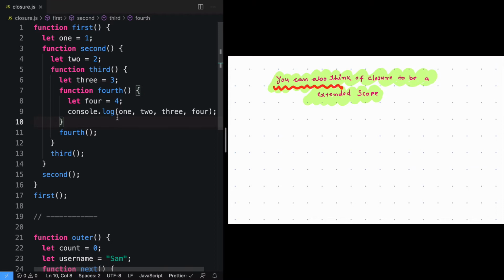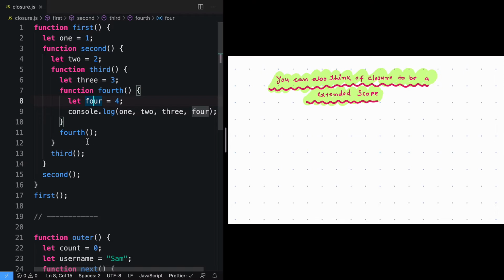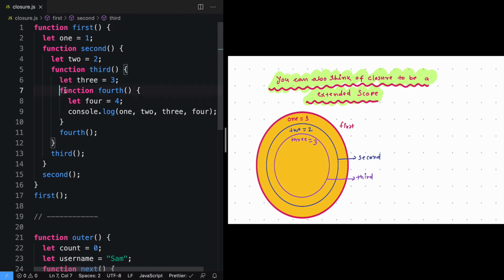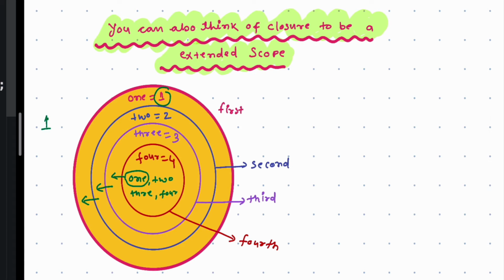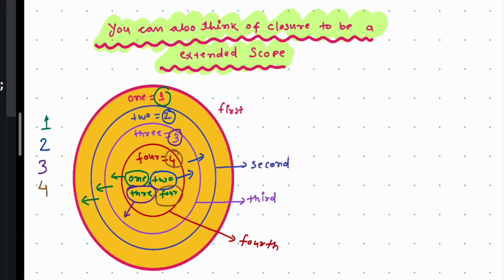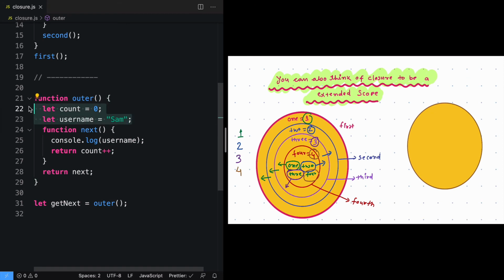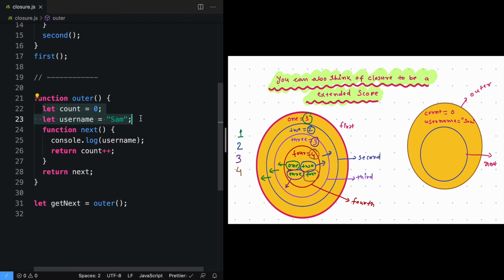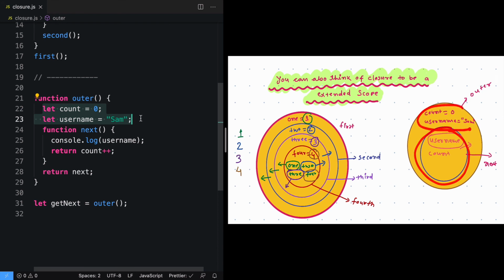Closure as an Extended Scope in JavaScript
Understand how JavaScript closures act like an extended scope for returned functions.

This beginner lesson compares scope chains and closures visually, showing how inner functions retain access to outer variables. You will see how a returned function carries its environment and resolves variables just like looking up through nested scopes.

Timeline
0:00 Extended scope idea
0:53 First function example
1:39 Scope chain walkthrough
2:25 Variable lookup and output
3:11 Closure example begins
3:56 Outer function variables
4:43 Closure environment carried
5:29 Summary: extended scope